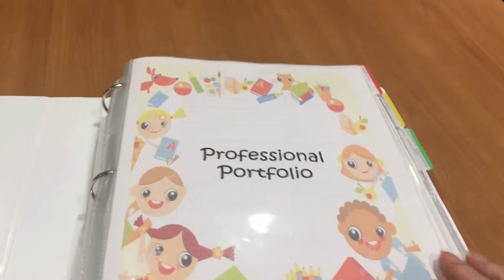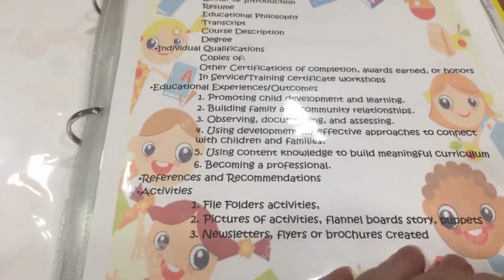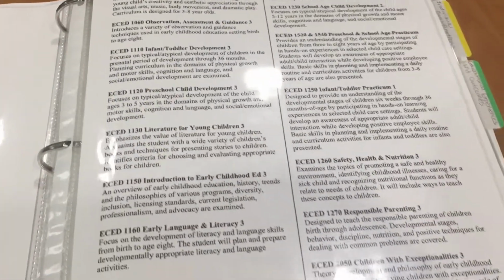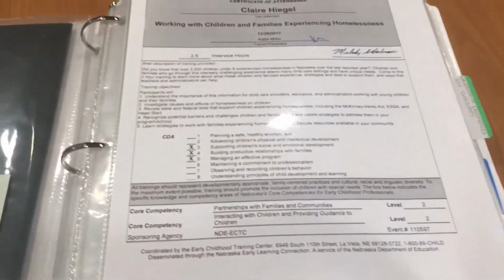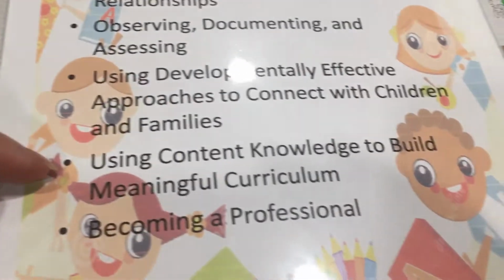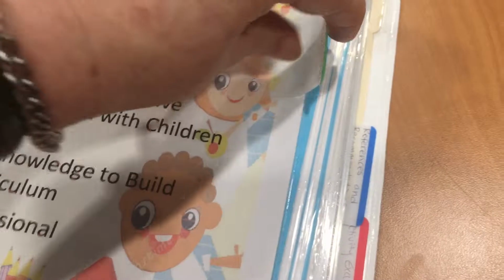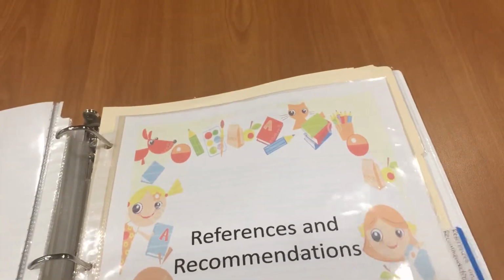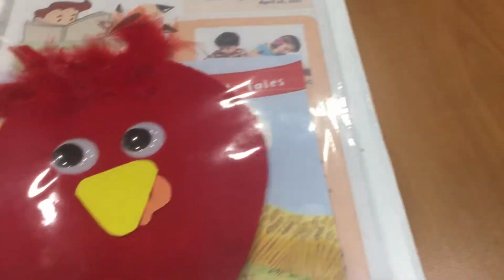Graduation Seminar Portfy